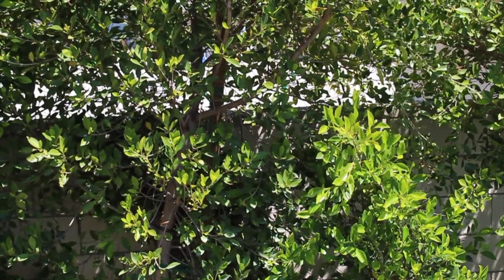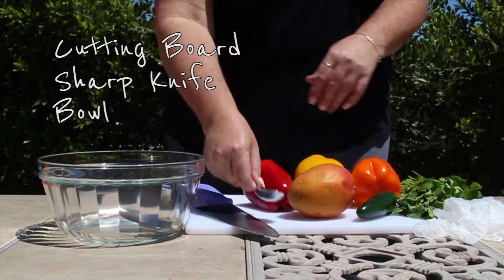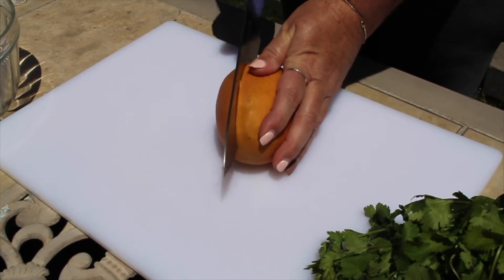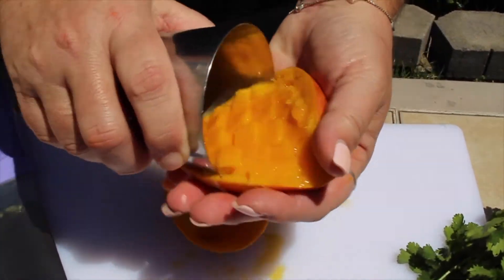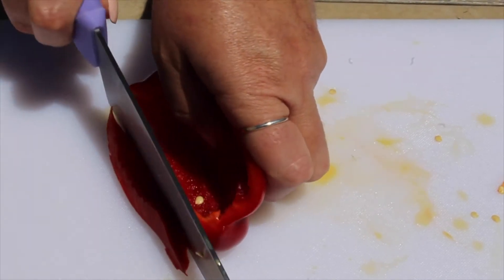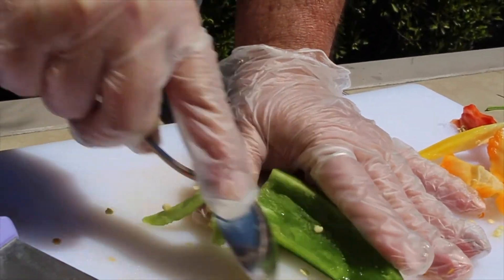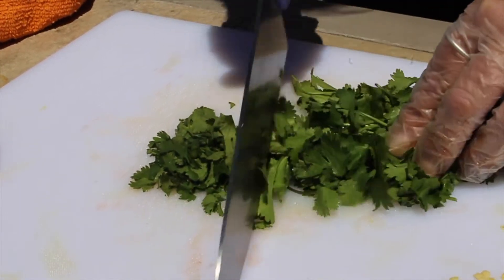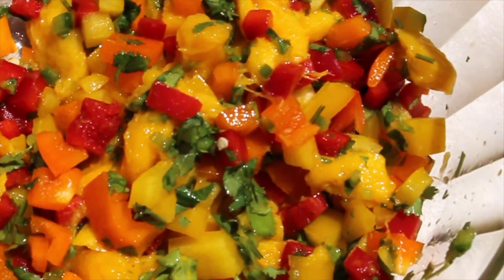Cooking With Cooper Mango Salsa